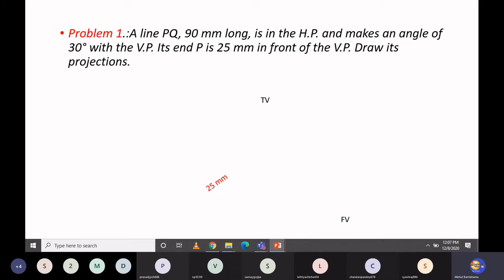Engineering Drawing || Projection of line || Part-2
In this video I had show how to solve problem based on projection of line.